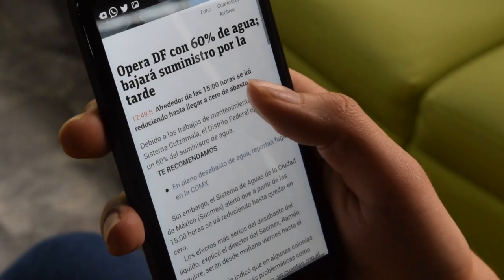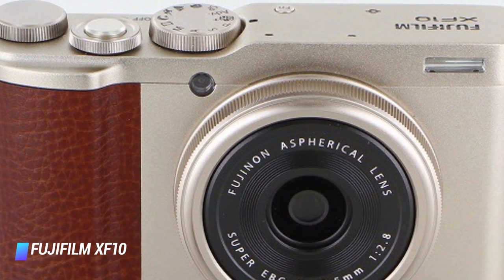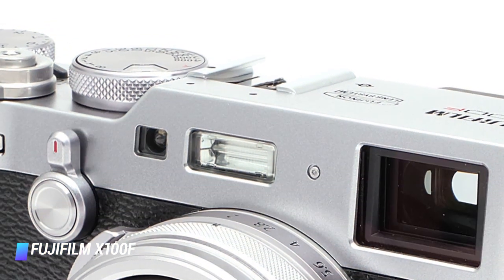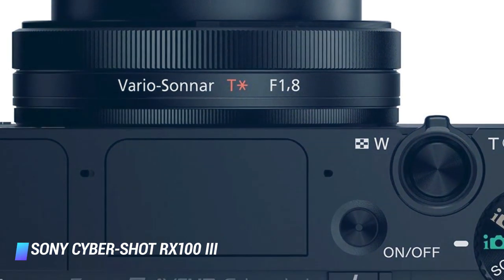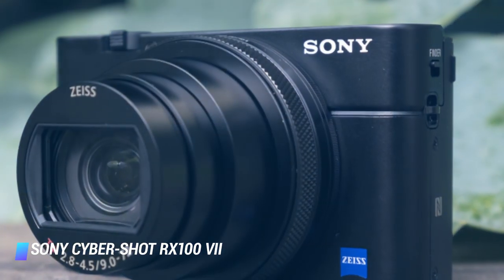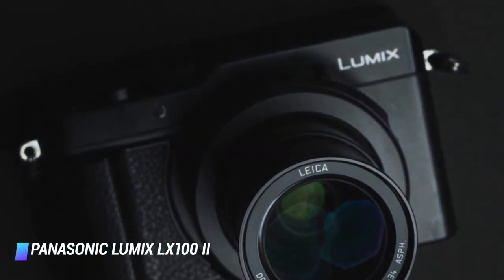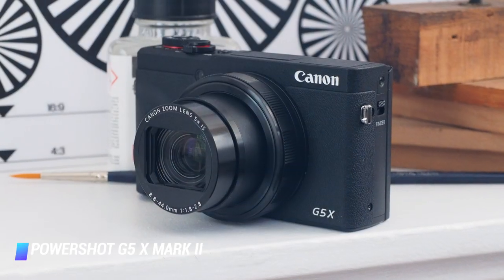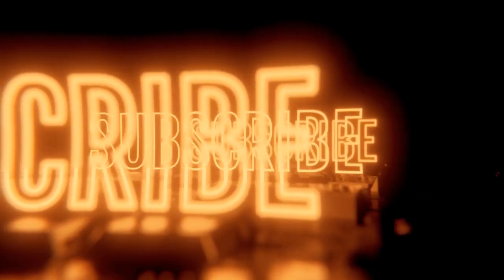10 Best Compact Cameras in 2024 - What is the Best Travel Camera for You?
Top 10 Best Compact cameras and travel cameras:
⭐️ Ricoh GR III
⭐️ Fujifilm XF10
⭐️ Fujifilm X100F
⭐️ Leica Q2
⭐️ Sony Cyber-shot RX100 III
⭐️ Sony Cyber-shot RX100 VII
⭐️ Panasonic Lumix LX15 / LX10
⭐️ Panasonic Lumix LX100 II
⭐️ Canon PowerShot G5 X Mark II
⭐️ Canon PowerShot G1 X Mark III